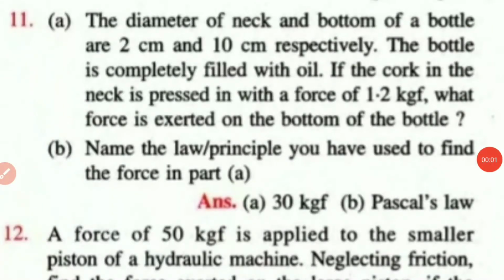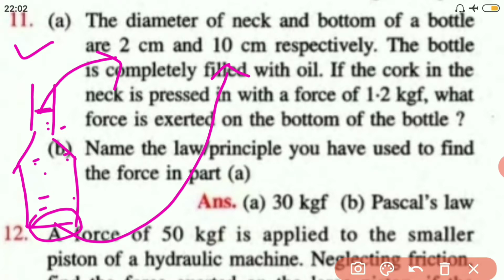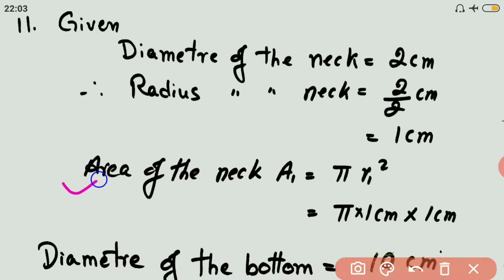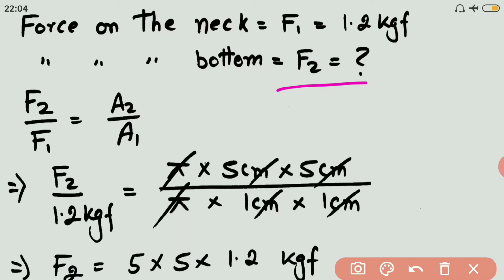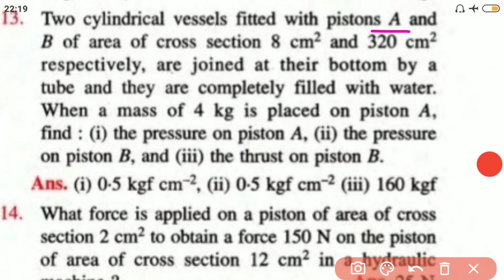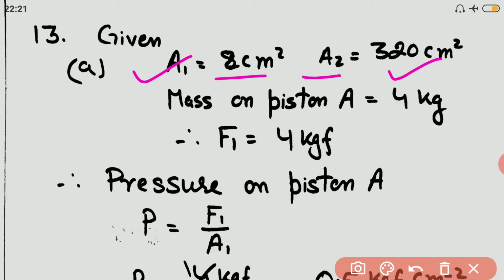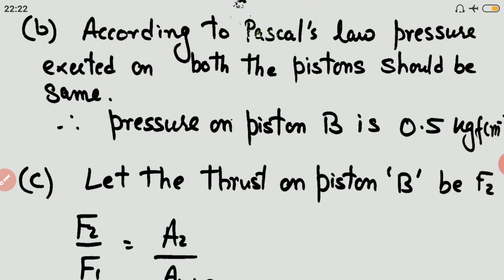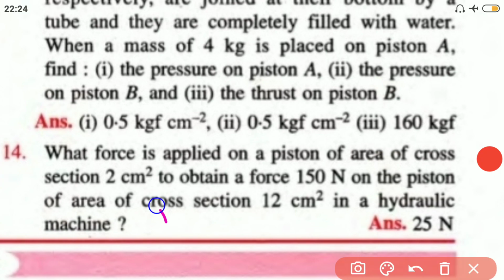Numerical problems on pressure in fluids (ex 4a) class 9 part 4